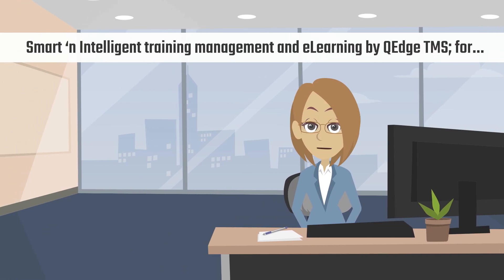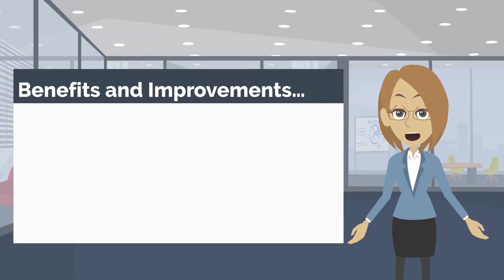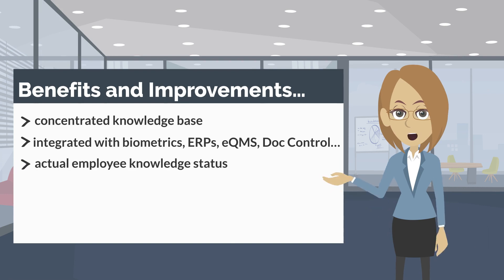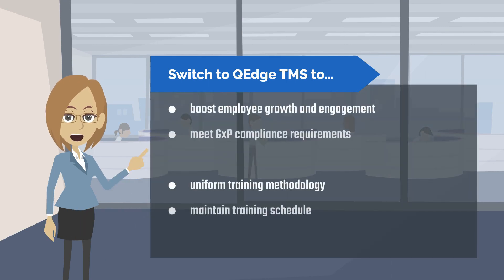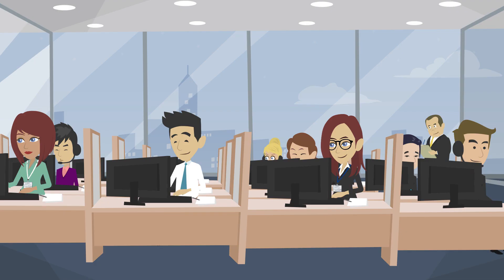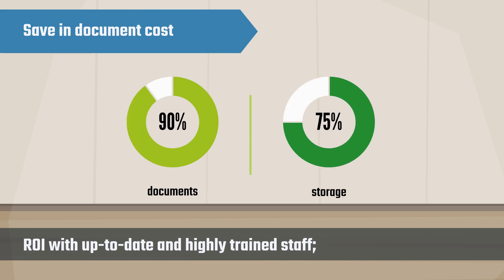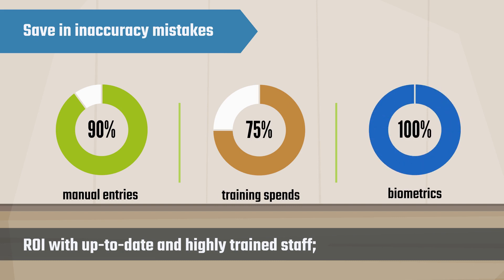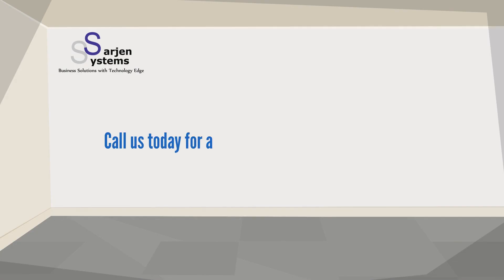Training and Learning Management Systems - QEdge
QEdge Training and Learning Management System automates training process and ensures that eLearning is engaging and effective.
It identifies gaps and determines relevant training needs.
It can also track and assess learner's performance effectively.